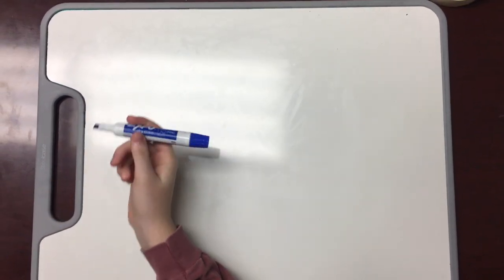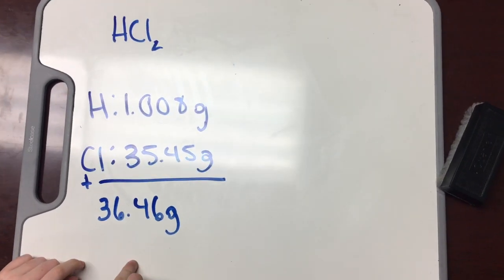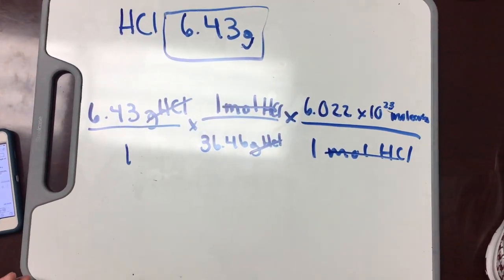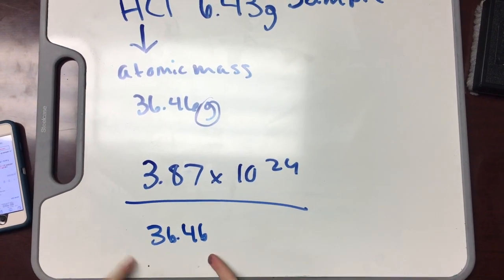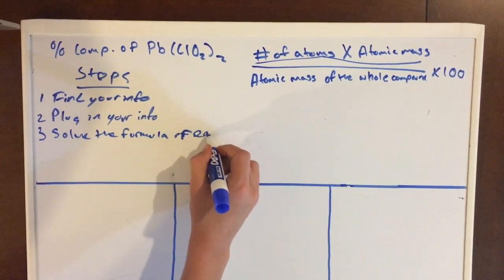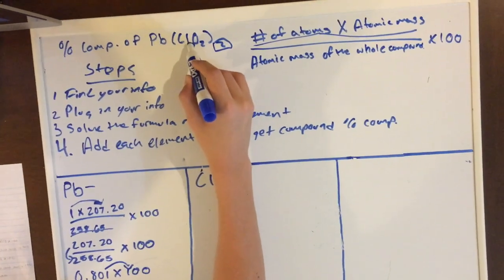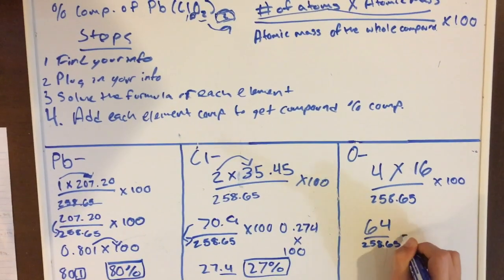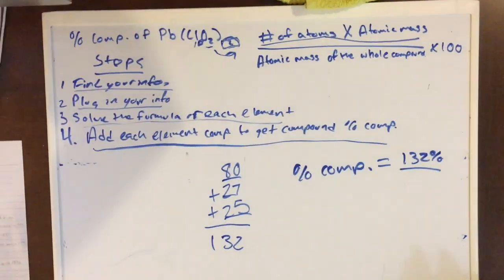2MoleVideo6AllanHEllaCLukeW2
This video is about 2MoleVideo6AllanHEllaCLukeW2